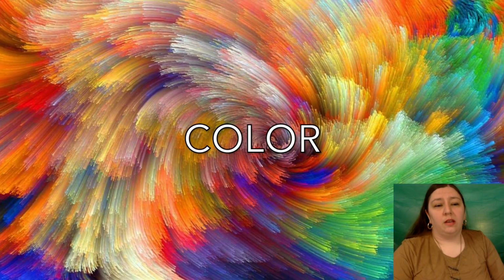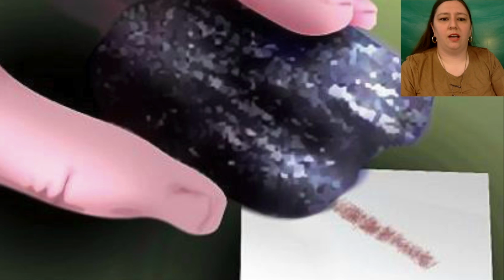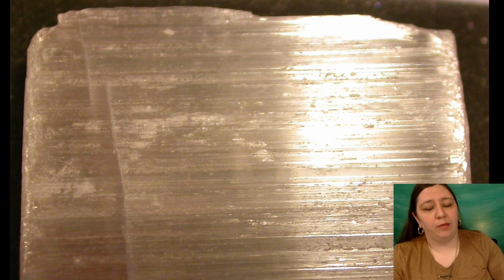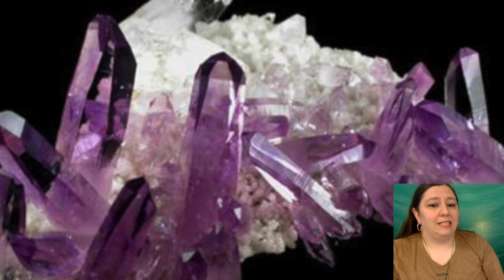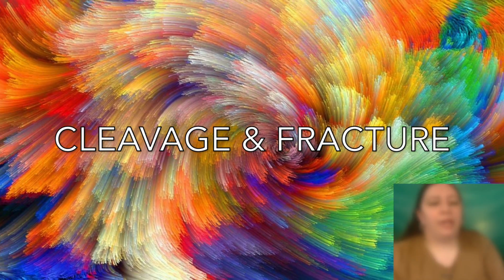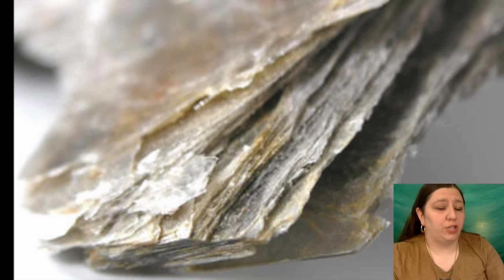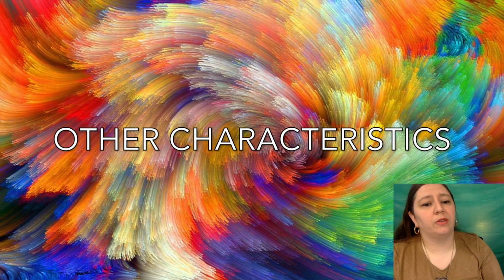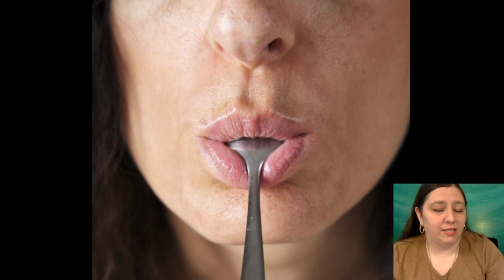Mineral Identities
Information from CK-12, video clips from youtube, and images from CK-12 & google images